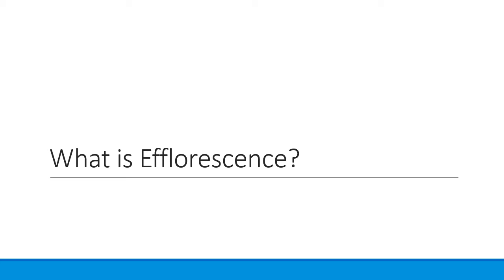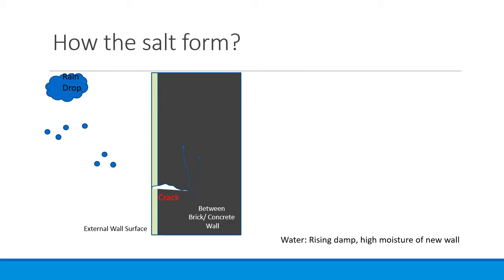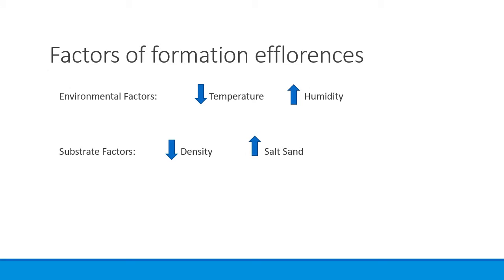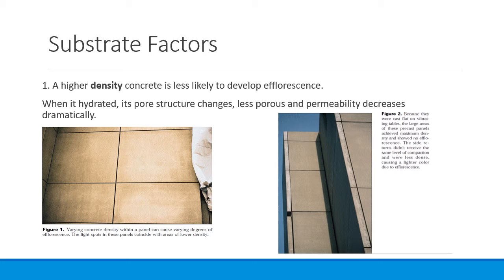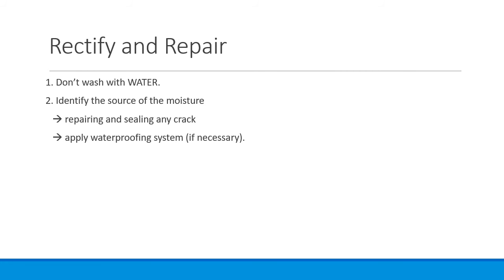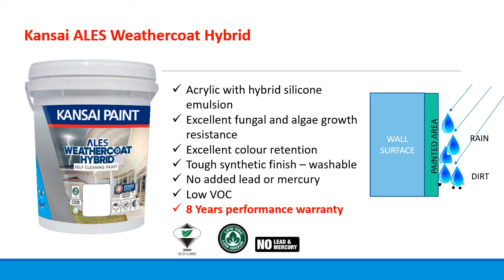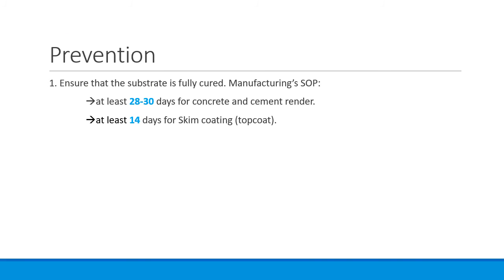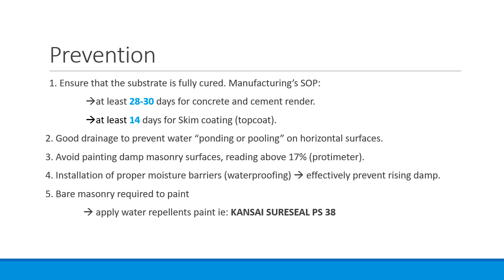What is about Efflorescence | Angeline | Kansai Paint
Understand the paint defect on external wall. What is efflorescence and let's find out what can we resolve it and its prevention.